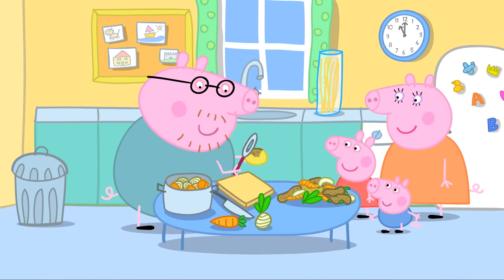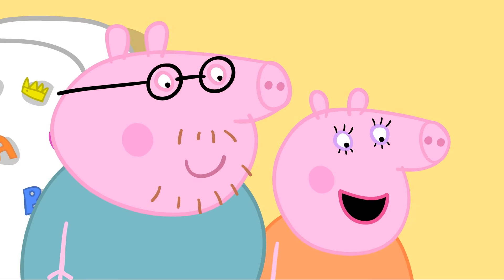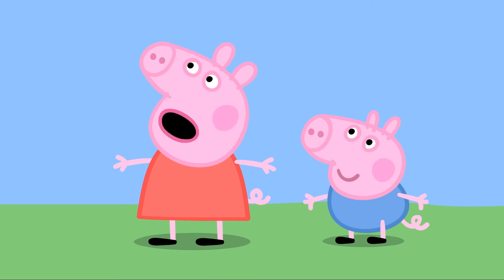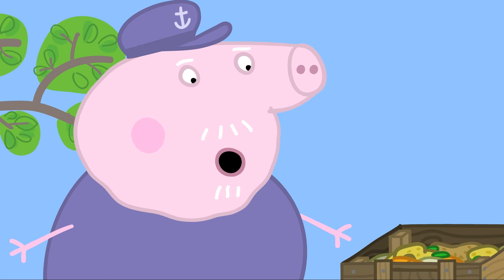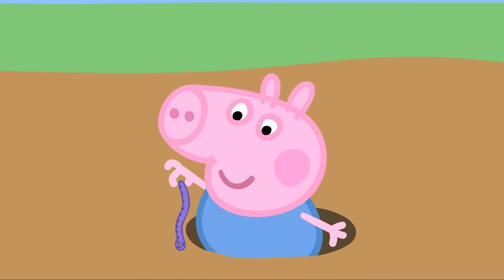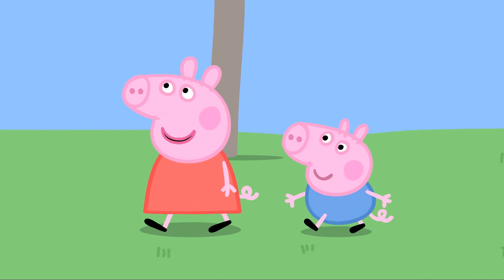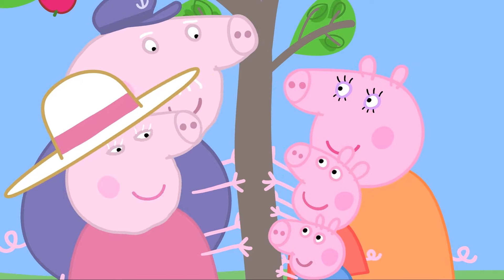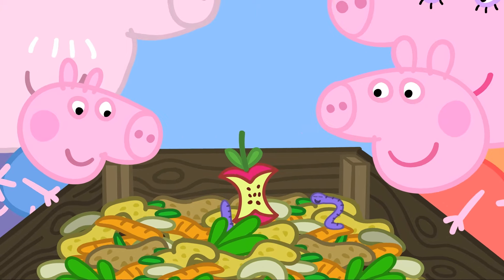Peppa Pig And Grandpa Pig Make Compost | Peppa And Friends | @Peppa Pig - Official Channel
About Peppa Pig official channel:

Welcome to the Official Peppa Pig channel and the home of Peppa on YouTube!  We have created a world of Peppa with episodes and compilations to keep even the most dedicated Peppa fans happy.  Here at Peppa Pig Official channel, kids can be happy and smart! Watch Peppa Pig clips and episodes where Peppa Pig play games with her friends, Mummy Pig and Daddy Pig tell the bedtime stories, Peppa Pig sings nursery rhymes and songs, Peppa and her family and friends celebrate Christmas and Halloween together! Peppa Pig episodic animation, Peppa Pig songs for kids, Peppa Pig toy play and Peppa Pig Stop motion create a world that centres on the everyday experiences of young children.